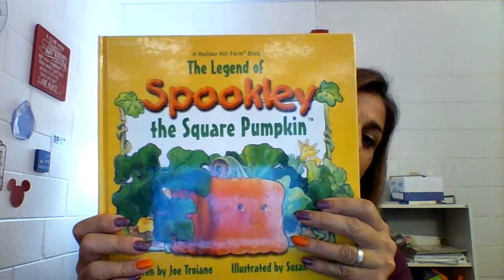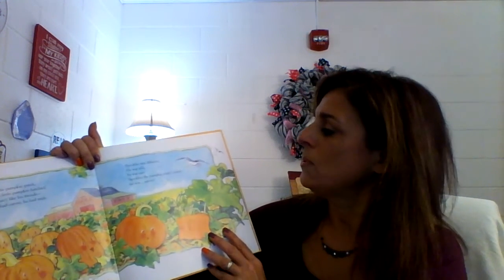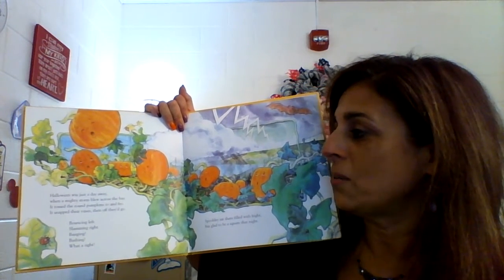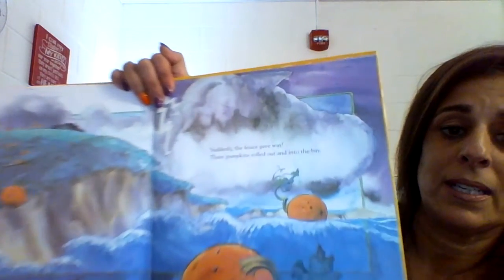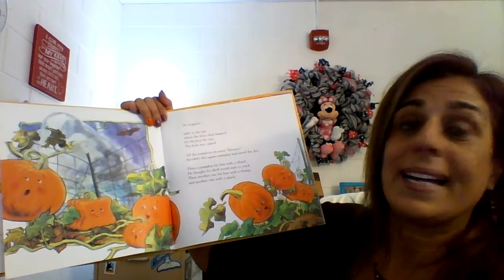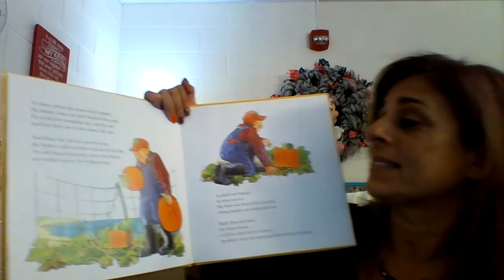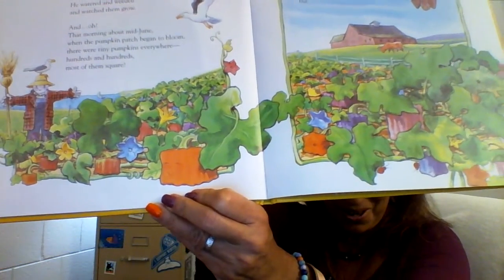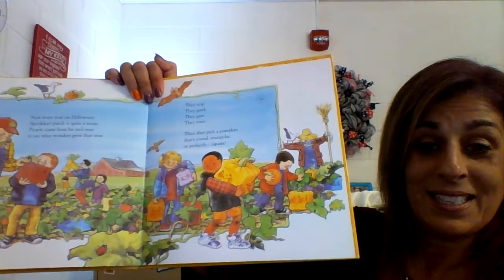Copy of Oct 16, 2018 1:27 PM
Glenwood Elementary School Librarian Mrs. Soccio reading the book "Spookley The Square Pumpkin"  for her Kindergarten students.